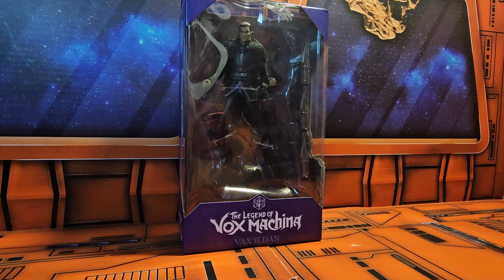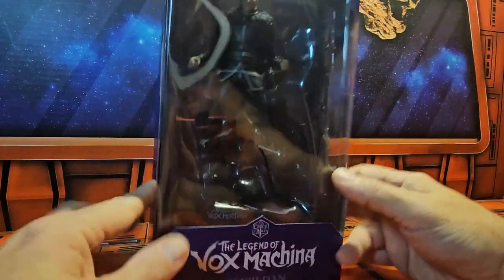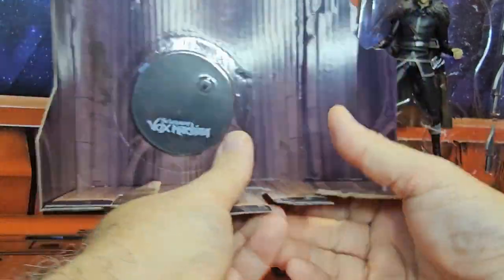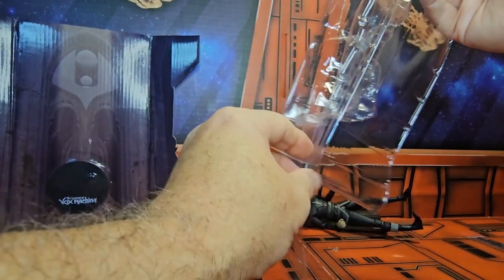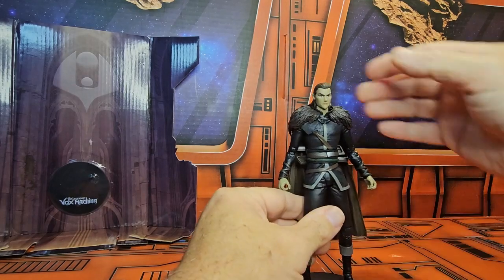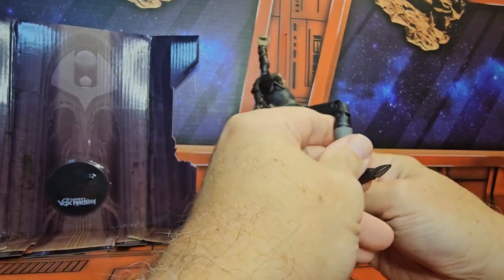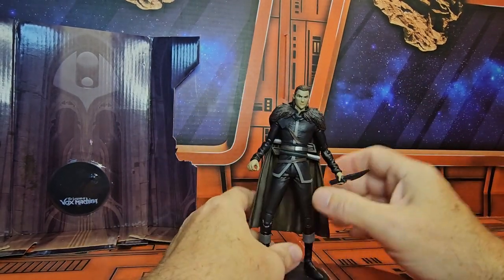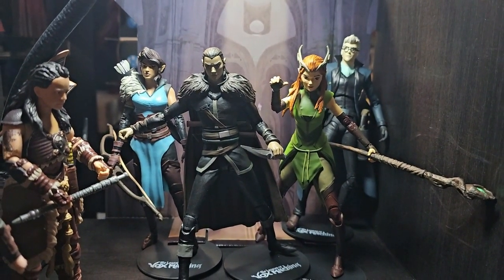Review and unboxing of The Legend of Vox Machina VAX’ILDAN figure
A great looking figure that looks like he just stepped off the Amazon screen! Love his new powers and character development!  LOVE this series!